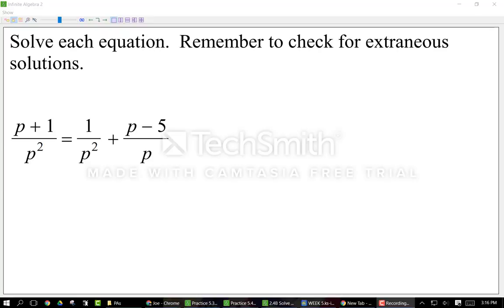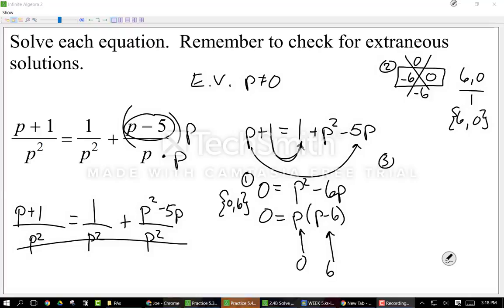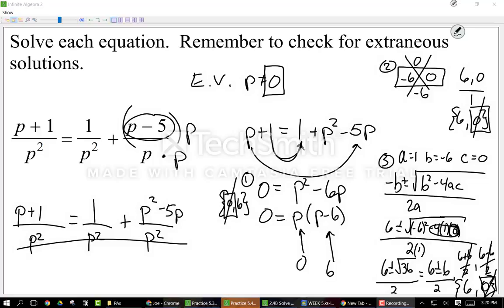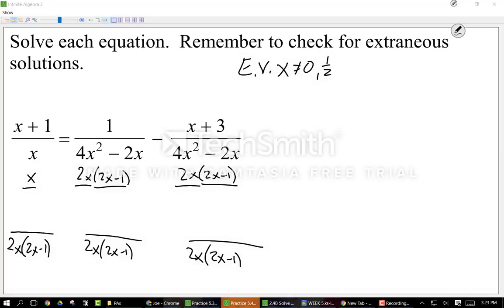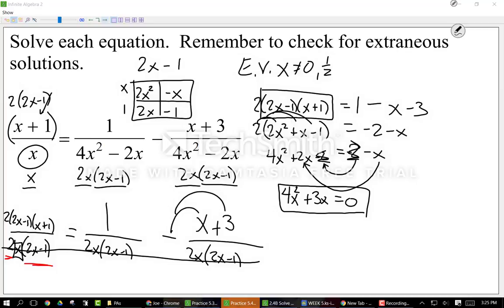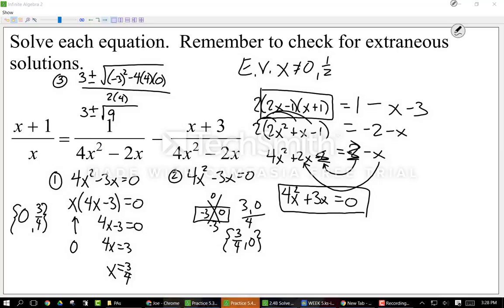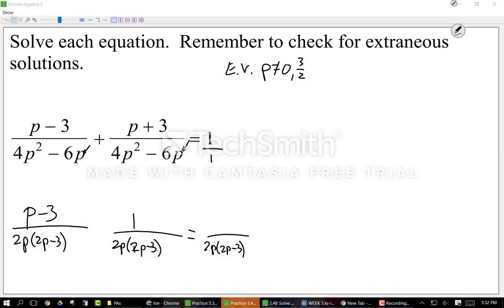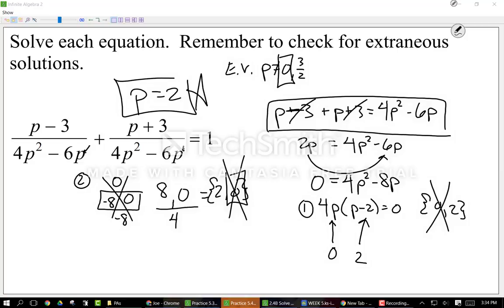5 4 Solving Rational Equations with Trinomials and Extraneous Solutions